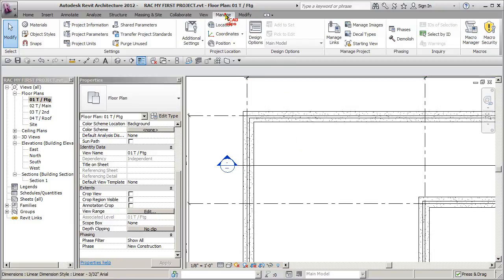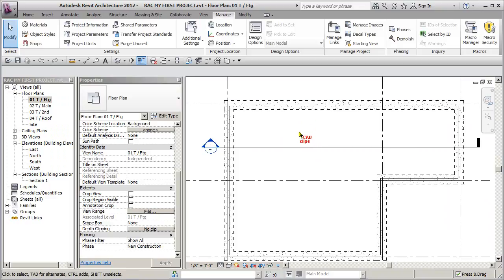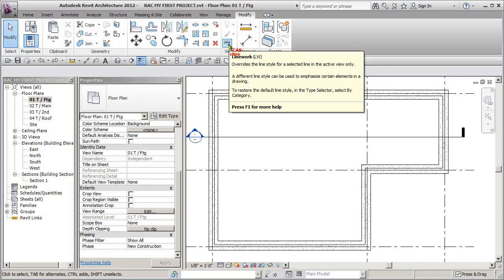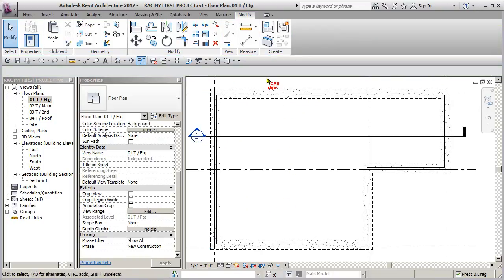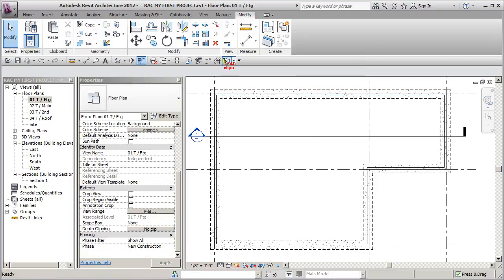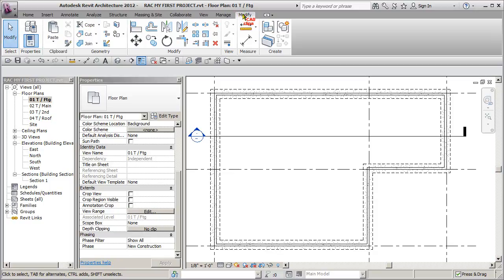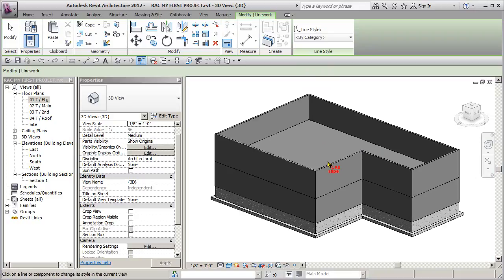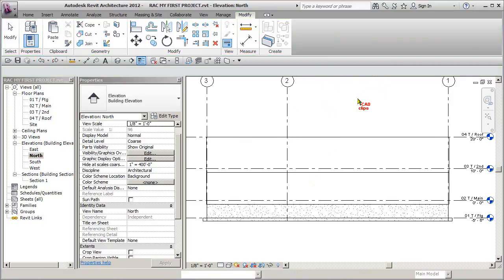REVIT ARCH 2012 FIRST PROJECT 22 FOOTING LINESTYLE AND LINEWORK TOOL